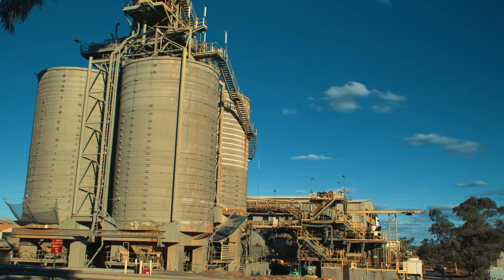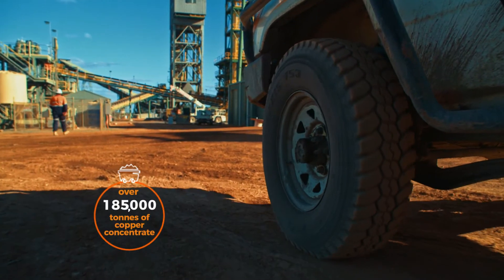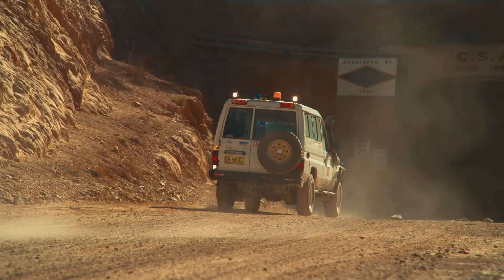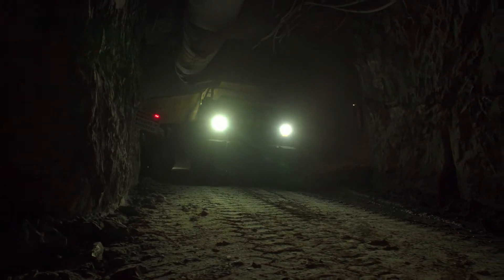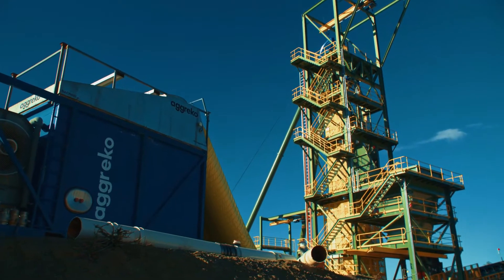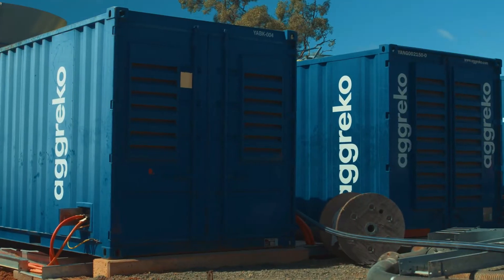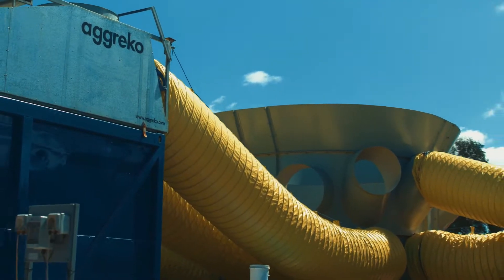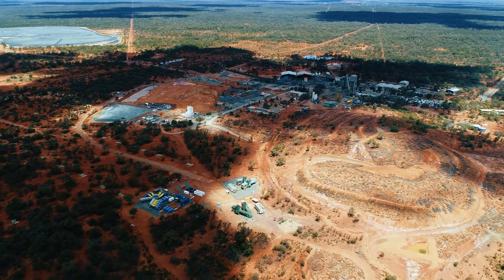A rush of cool air for a hot underground mine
The challenge with any underground mine, is that the deeper the mine goes into the ground, the hotter it gets. The customer’s mine is a cavernous one and located in the outback of Australia. As the mine expands and deepens, the need for cooling increases, and that’s where we come in. We  provided a complete cooling package, carefully engineered to maximise our specialised mine cooling equipment. The result, a cooler, safer work environment improving overall mine productivity and profit.